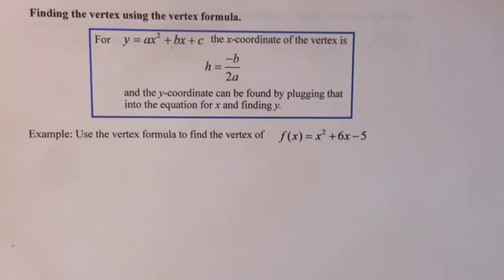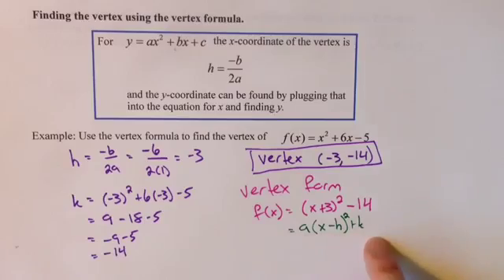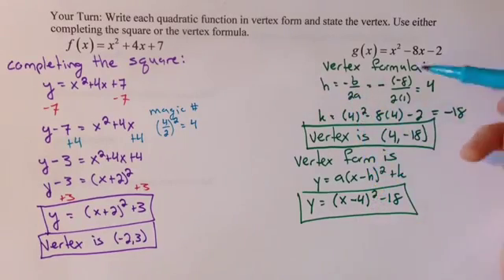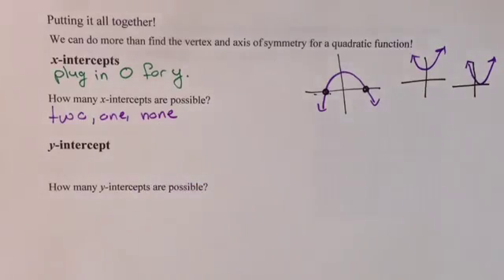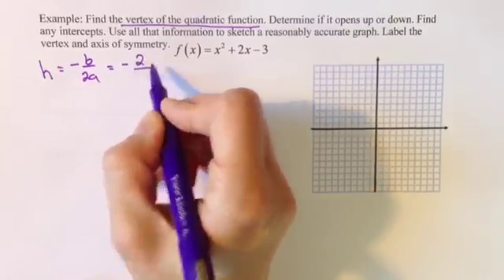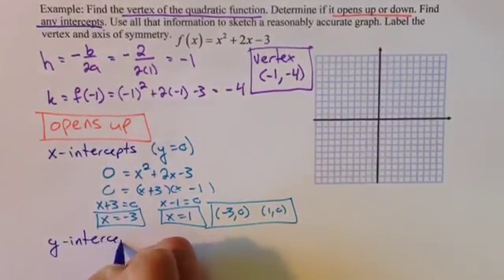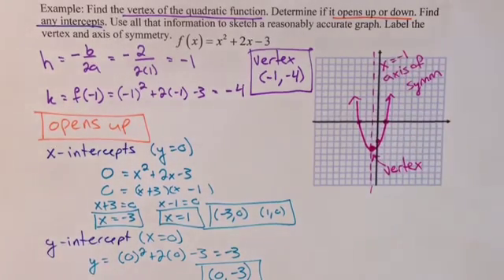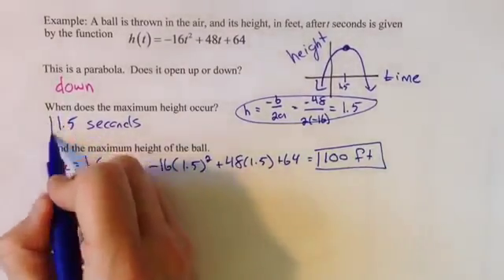Section 8.6 Part 3 Math 95